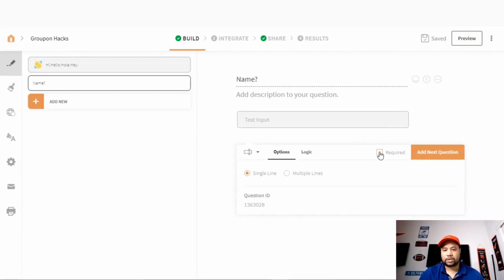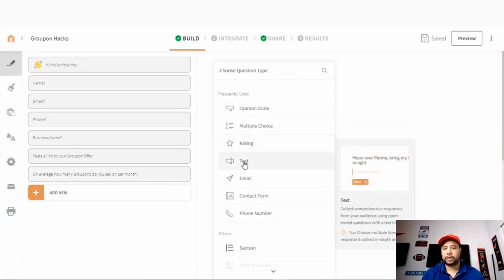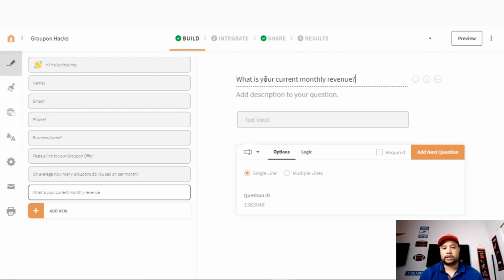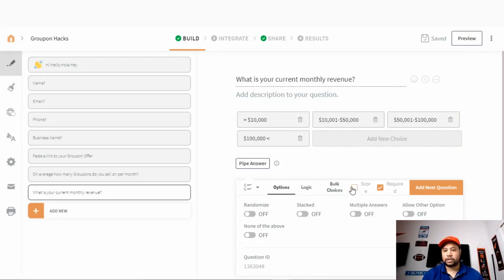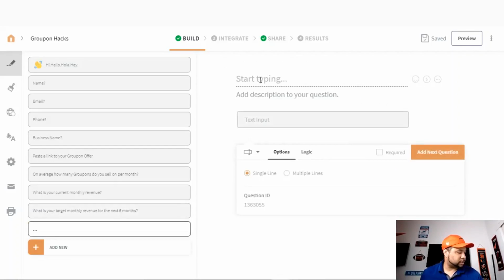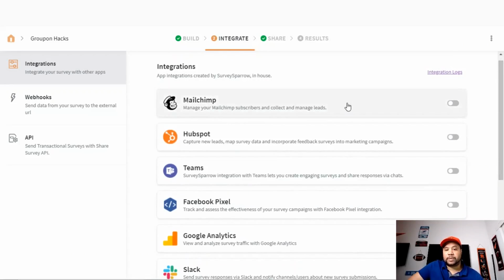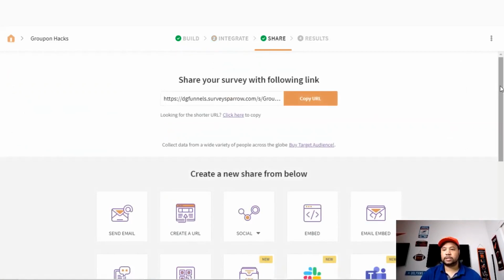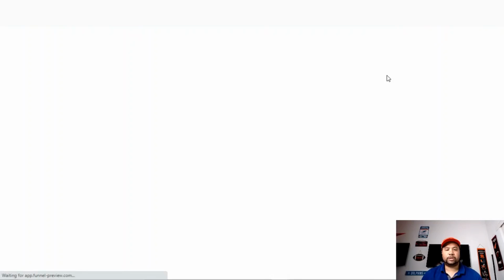SurveySparrow Tutorial - Survey Form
SurveySparrow Tutorial - Survey Form - Free Online Survey Software

00:00 Start Survey
06:56 Integrations
08:11 Embedding / Share Option

SurveySparrow is an Omni-Channel experience management platform. That does more than just allow you to build surveys.

Don't get me wrong that is their main feature and a feature they deliver on well. With the ability to create multiple types of dynamic surveys with built-in logic that allows you to create a truly engaging and customizable experience for your customers or employees.

SurveySparrow also has a chatbot feature which is something that I really like since Chatbots are a really effective way to increase your funnel conversions.

 If you want to see more from DG Funnels Follow These Steps!

3: TELL ME WHAT YOU WANT